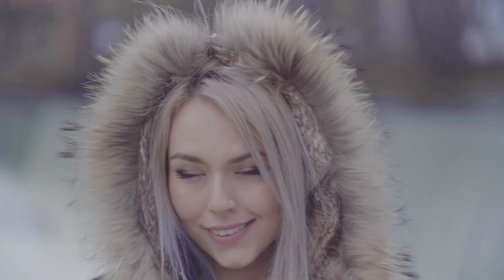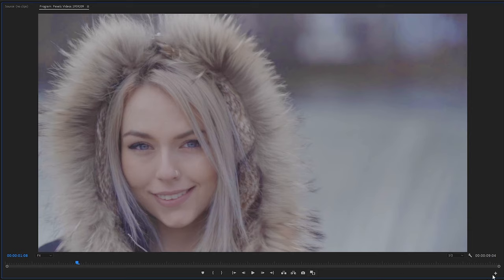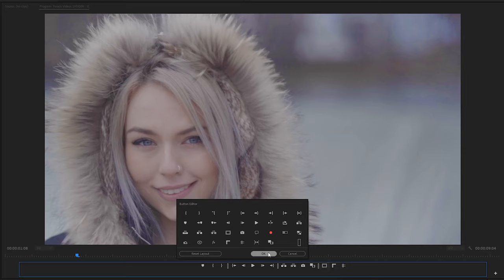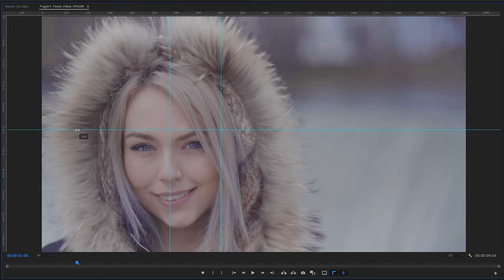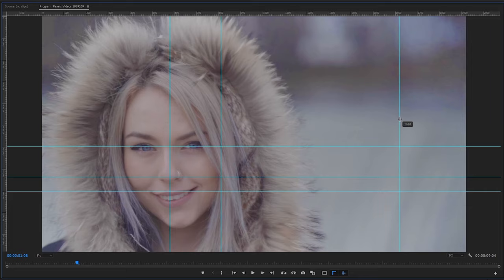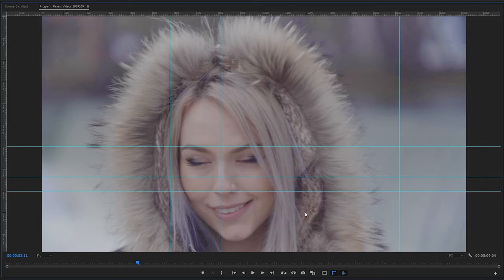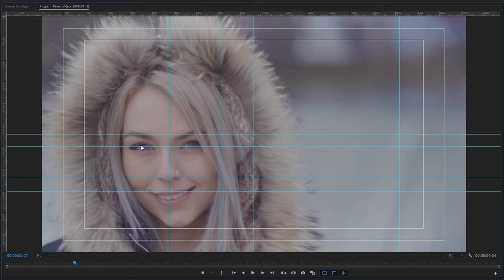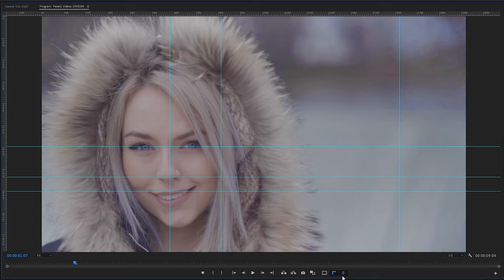How to Add Rulers in Adobe Premiere Pro! Rulers and Guides in Premiere Pro!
Hey, guys, my name is Scoby Tech and in today's video, I am going to be showing you how to add rulers in Adobe Premiere Pro!

Computer Specs:
CPU: Ryzen 3700x
GPU: AMD 5700xt Gigabyte Reference
Ram : 32gb 3200mhz
SSD: 1tb nvme M.2
HDD: 2tb Seagate Barracuda
PSU: Corsair 1000w PSU

Peripherals
- Acer ED347CKR:

Peripherals
- 2 1080p standard monitors